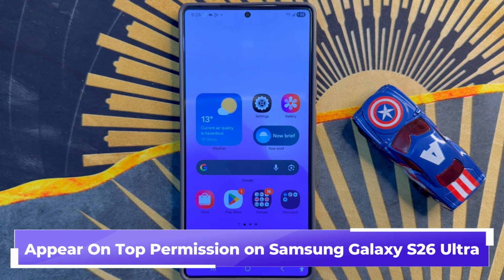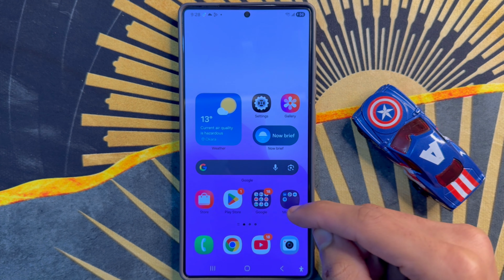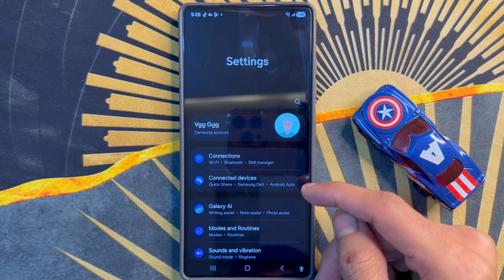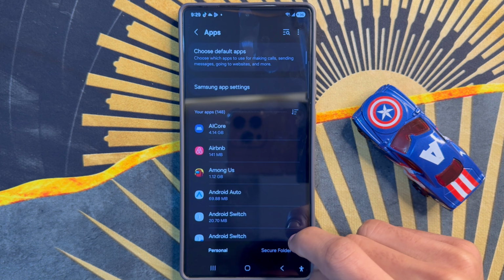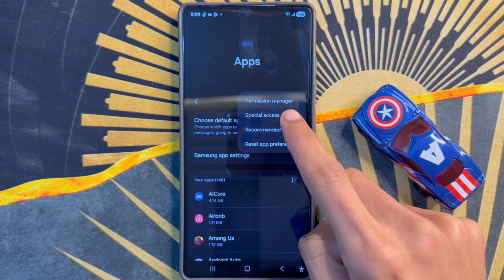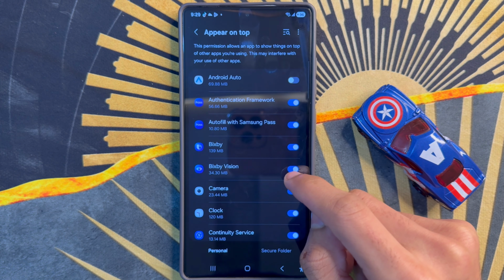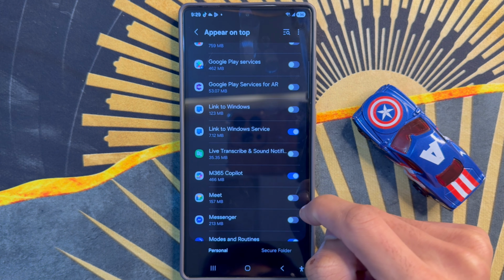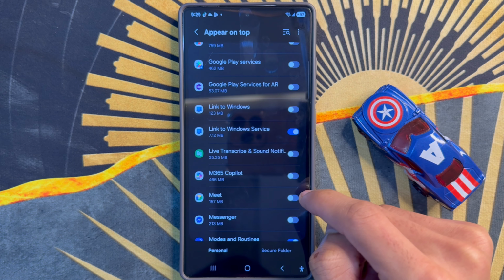How to Allow/Deny Appear On Top Permission on Samsung Galaxy S26 Ultra